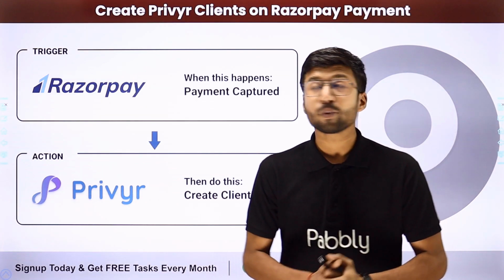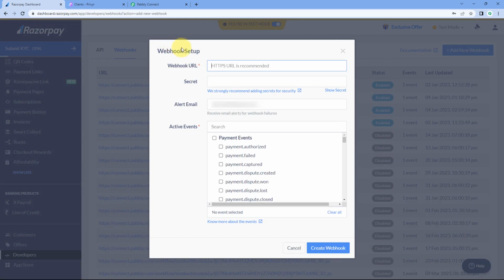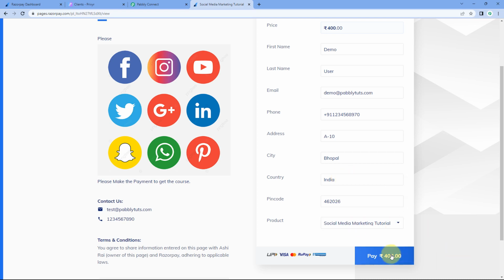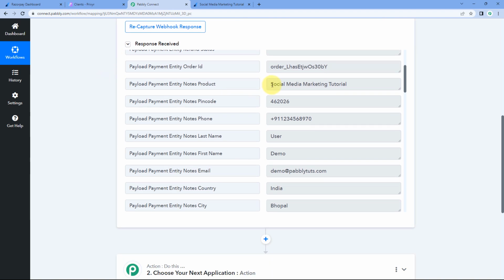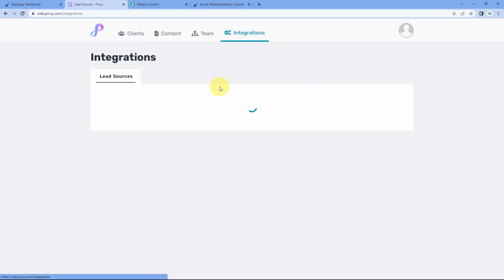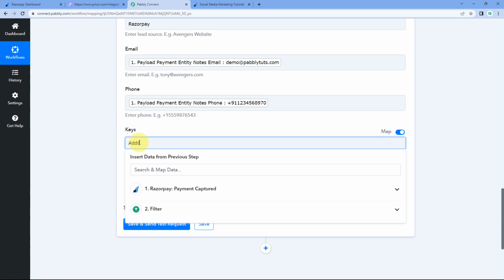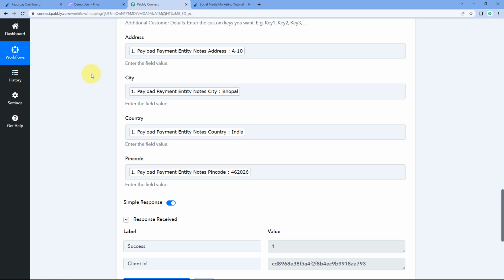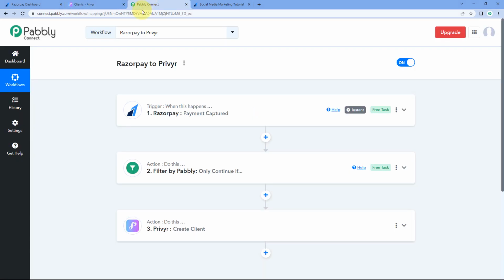How to Create Privyr Clients on Razorpay Payment - Razorpay Privyr Integration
With Pabbly Connect, you can easily automate the process of creating clients on Razorpay payment whenever a new client is added on Privyr. This saves you time and effort, as you no longer have to manually create clients on Razorpay payment. Pabbly Connect enables you to seamlessly integrate your Privyr and Razorpay accounts. With this integration, you can ensure that your payment processes are streamlined, and you can focus on growing your business.

1. Automation: Pabbly Connect offers automation capabilities that can help you automate mundane and repetitive tasks. This allows you to save time, money and resources.

2. Integration: Pabbly Connect provides a wide range of integrations so that you can connect different web services with each other. This helps you to create smarter workflow processes and make your business more efficient.

3. Security: Pabbly Connect takes security seriously and provides an industry-standard security system to protect your data and applications.

4. Scalability: Pabbly Connect is highly scalable and allows you to easily add new applications and services to your workflow.

 5. Cost-effective: Pabbly Connect is cost-effective and provides plans for different business sizes.